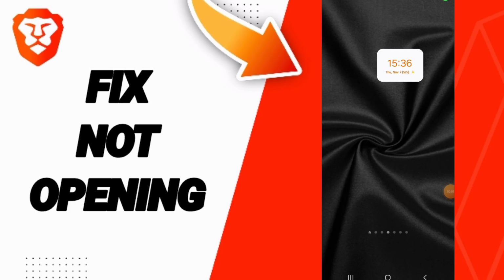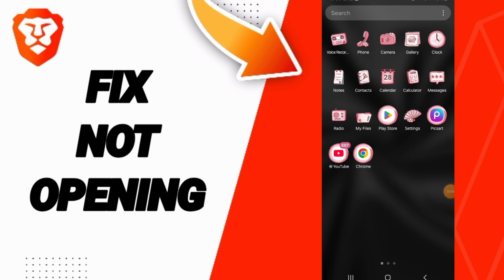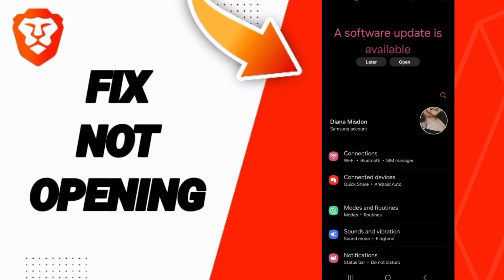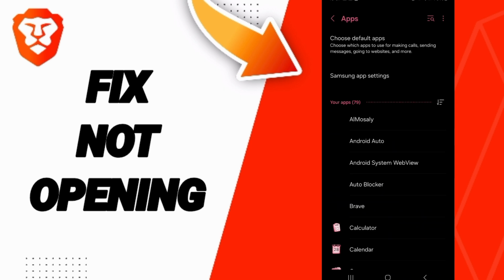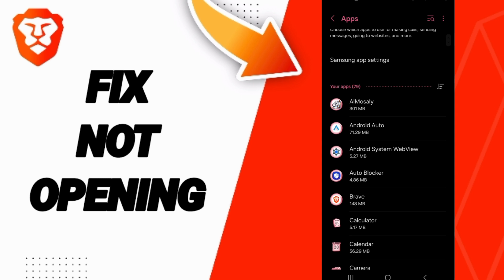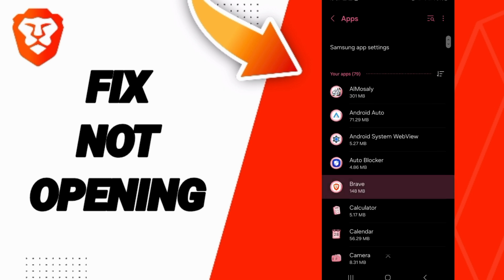How To Fix Not Opening On Brave Private Web Browser,VPN App